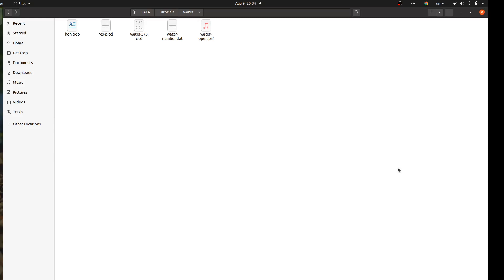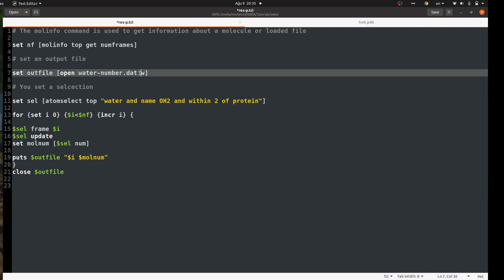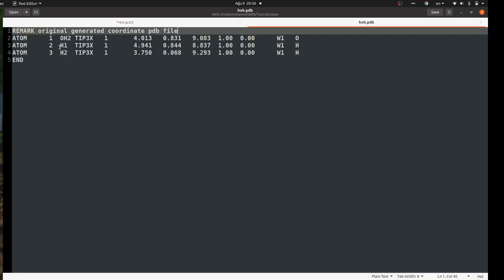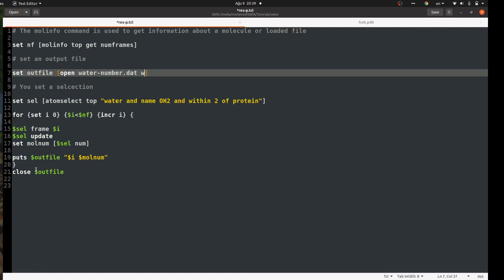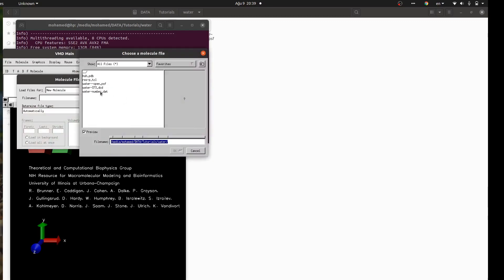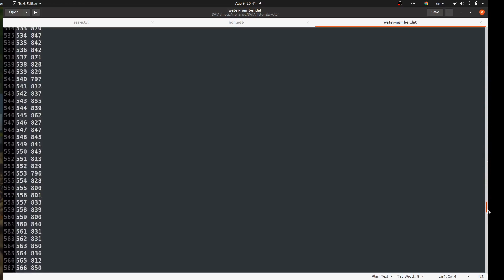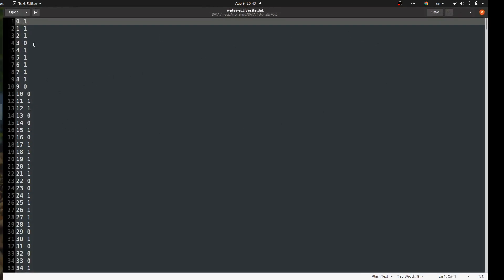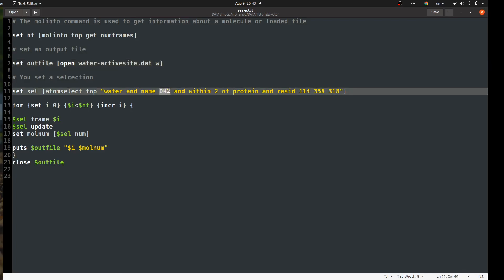Calculation of the number of solvent molecules around protein during molecular dynamics simulation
This video explains the calculation of the number of solvent molecules around protein during molecular dynamics simulation.